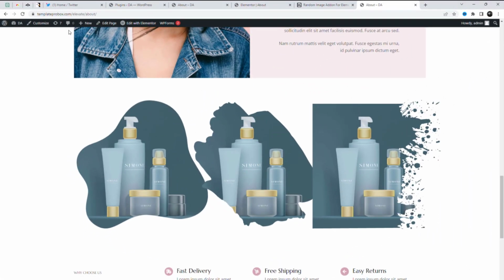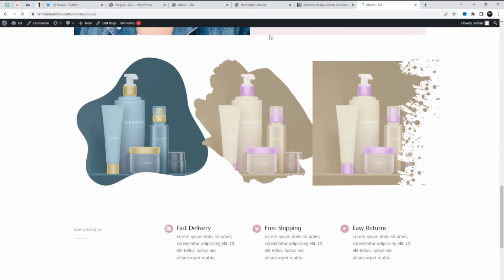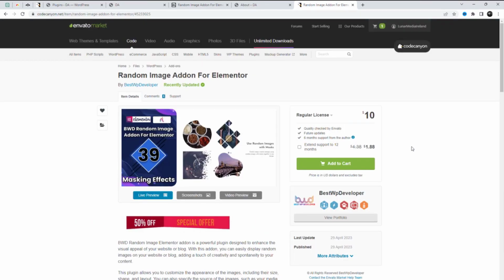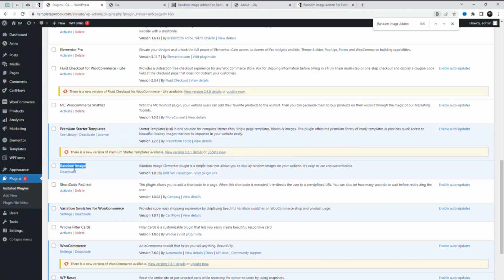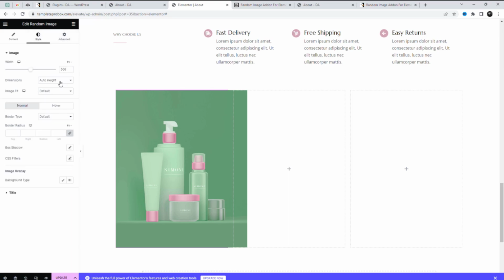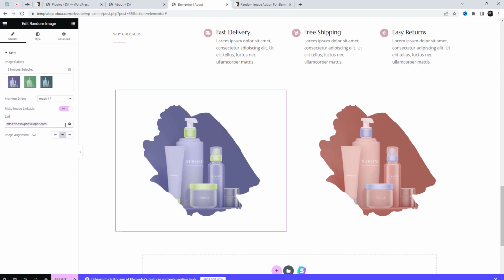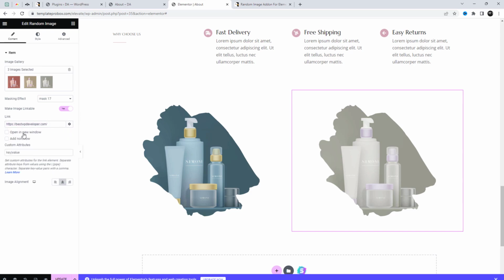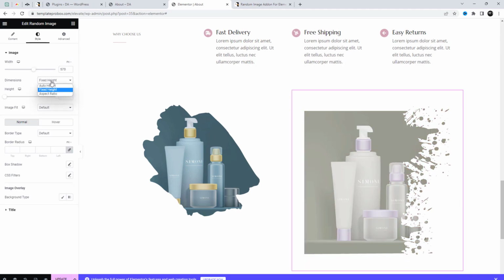Random Image Addon For Elementor | 35 masking effects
In this video, I will show you how to create a dynamic image gallery with masking effects using Elementor and BWD Random Image Elementor. Once you install and activate it, you will see a new widget called Random Image in your Elementor editor. This widget allows you to display a different image every time someone visits your page. Let's get started!

Our tutorials cover a wide range of topics, from the basics of setting up your WordPress site to more advanced customization techniques using themes and plugins. We'll show you how to optimize your website for search engines, improve its speed and security, and much more.